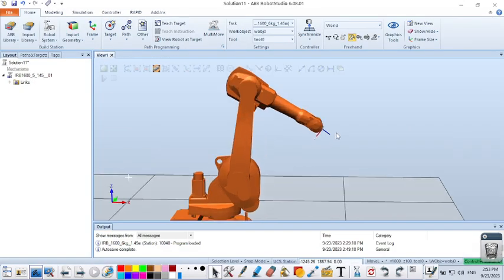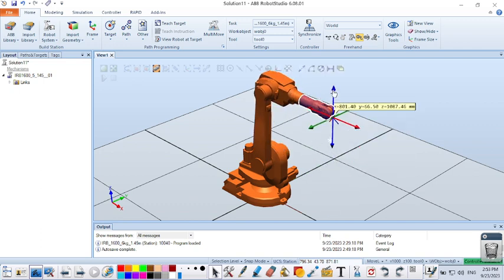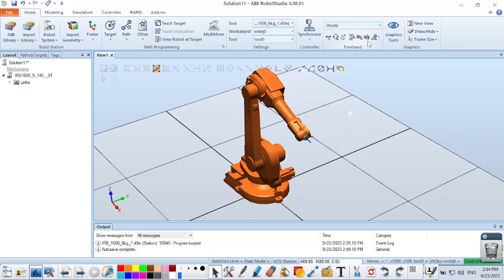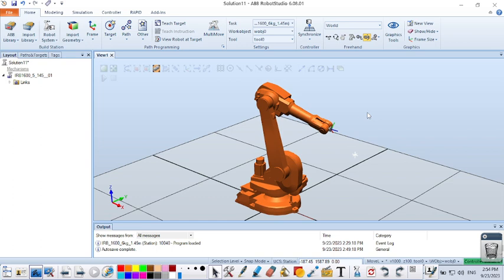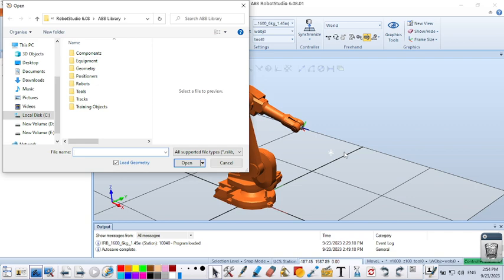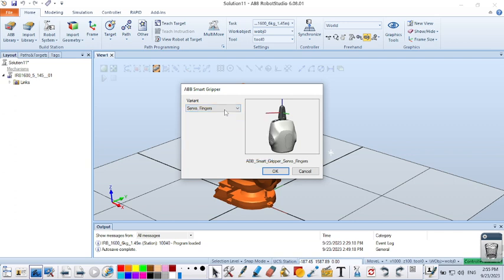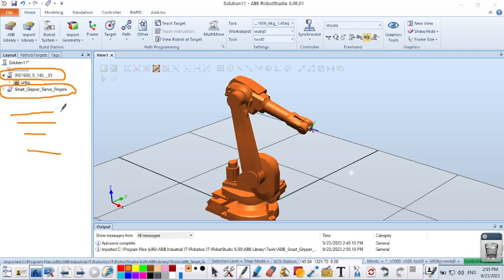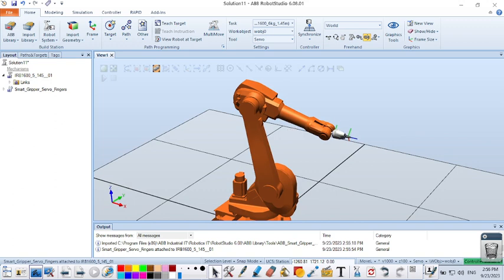ABB Robot Studio Tutorial Robot Movements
Its a ABB Robot Studio Tutorial